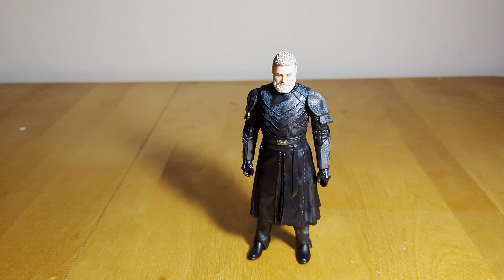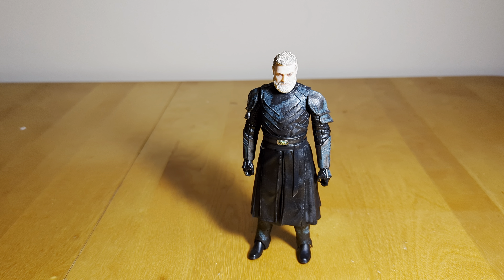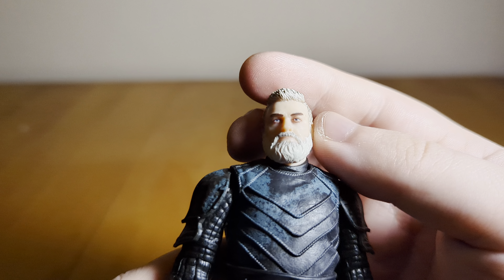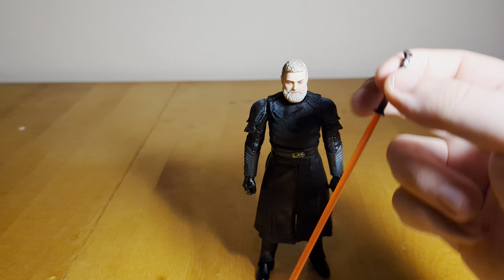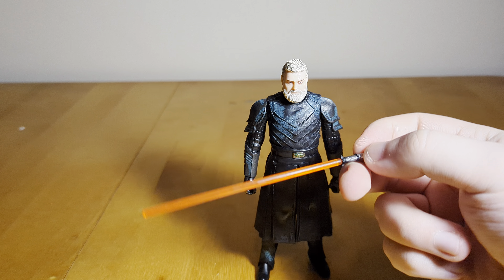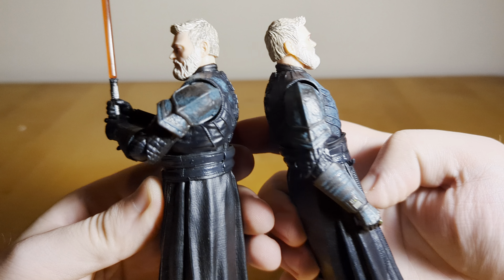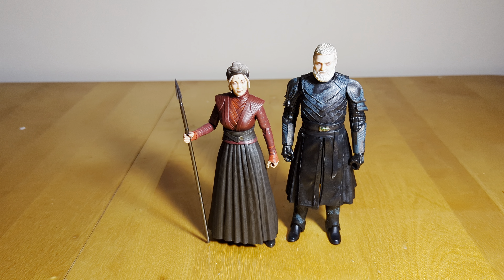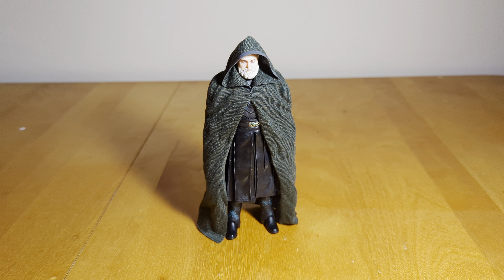Baylan Skoll (Mercenary) - Star Wars The Black Series Walmart Exclusive Figure Review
Taking a look at the new Star Wars The Black Series Walmart Exclusive Baylan Skoll figure as he appeared in the Disney+ Ahsoka series!